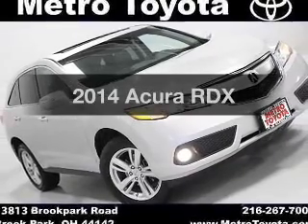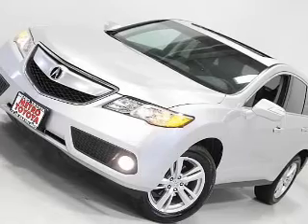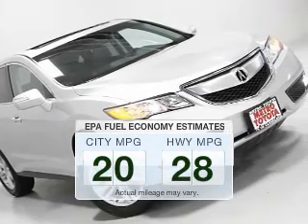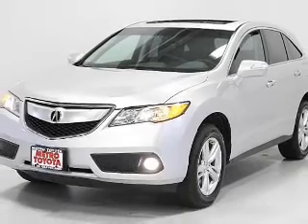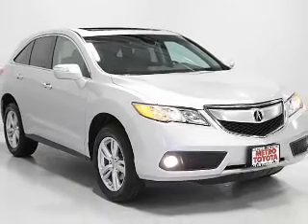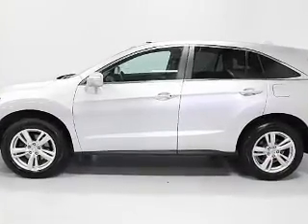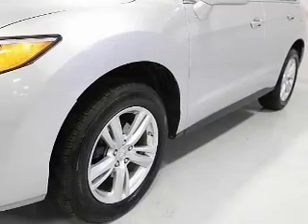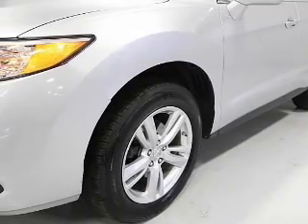2014 Acura RDX - Brookpark OH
Year: 2014
Make: Acura
Model: RDX
Trim:
Engine: 3.5 L, 6 cylinder
Transmission:
Color: Silver
Mileage: 21829
Address:
13775 Brookpark Road